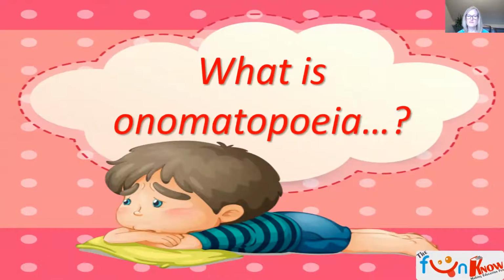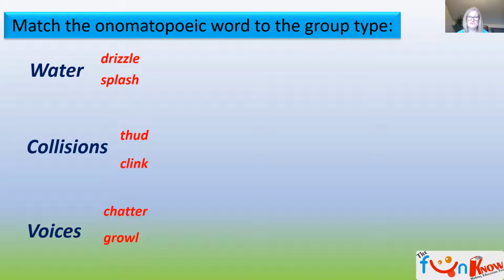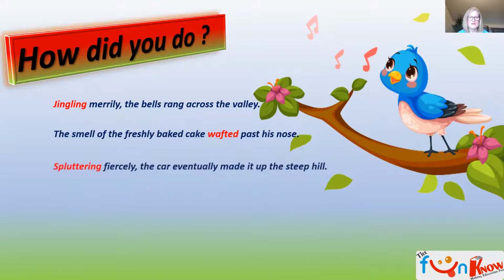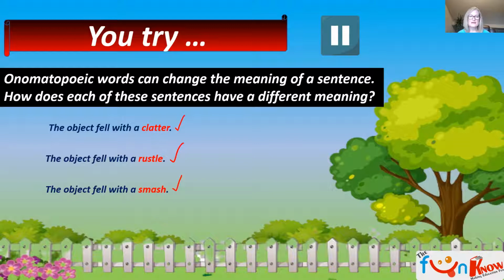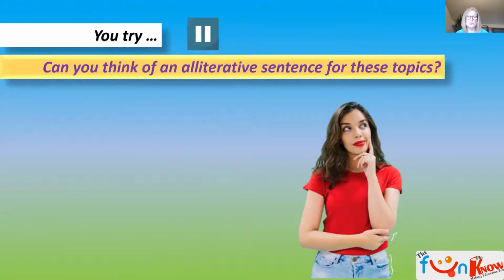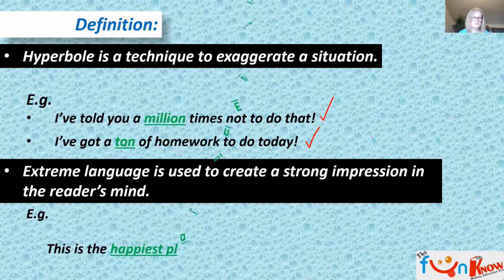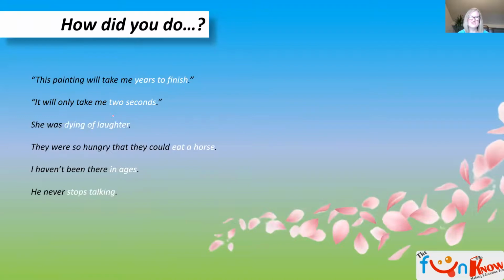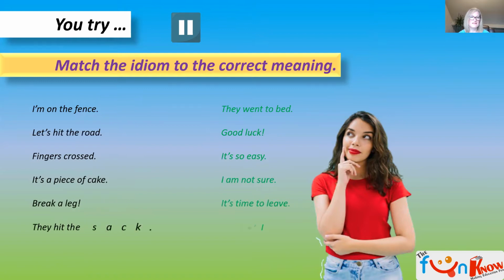Figurative Language Part 2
Onomatopoeia, Alliteration, Hyperbole, Idioms